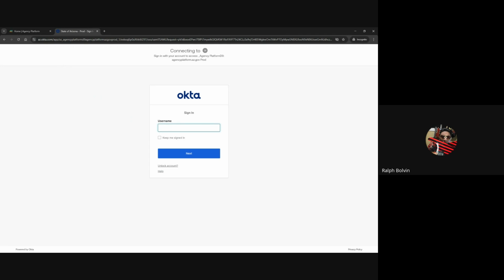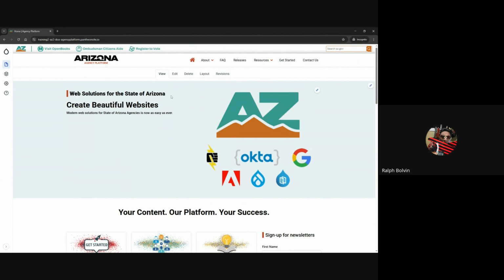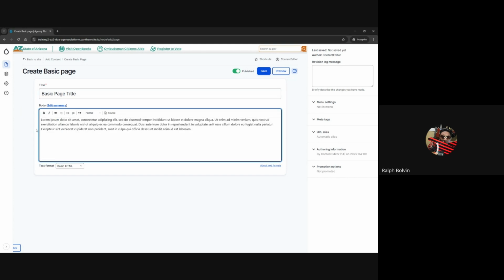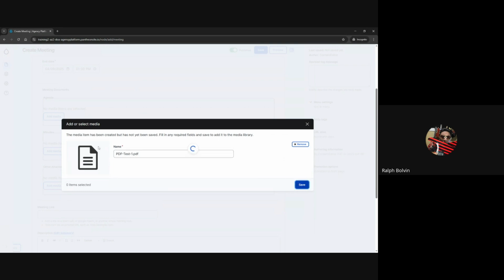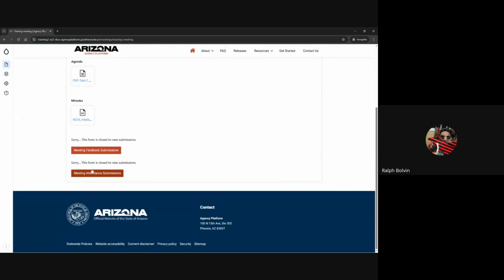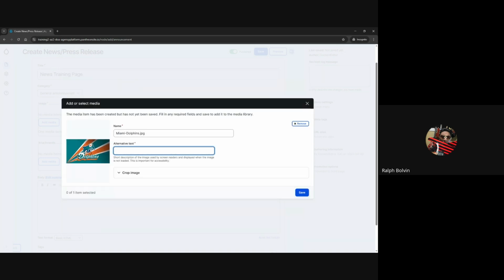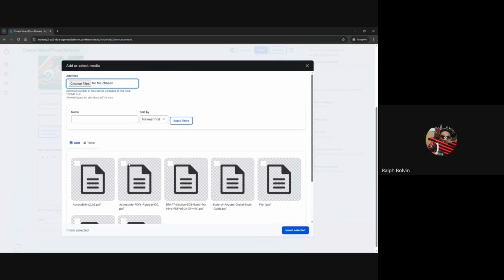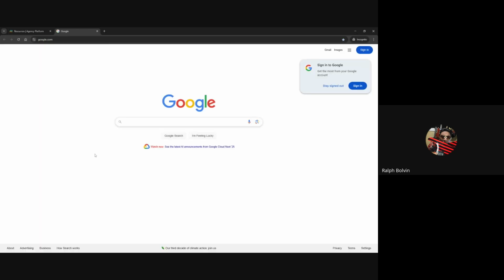1. AP2 Training Basic Layout and Creating Content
Intro to creating pages on your Agency Platform website